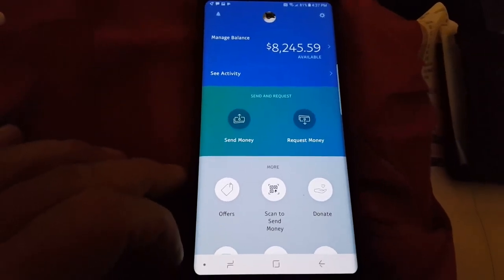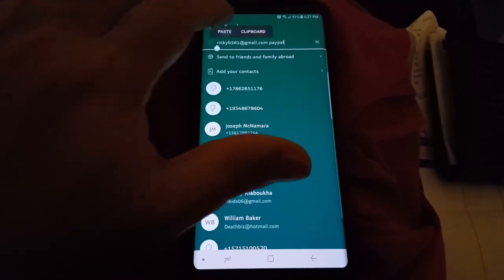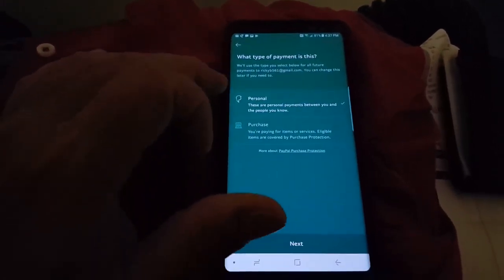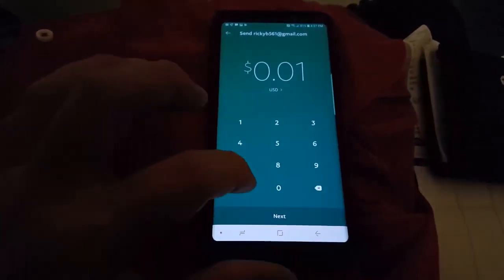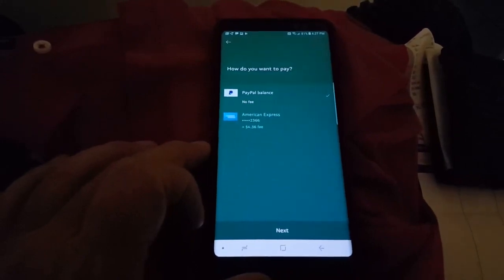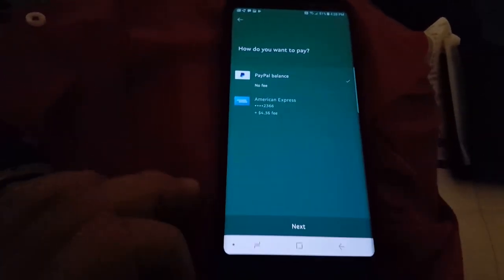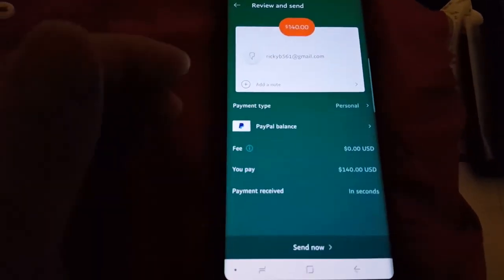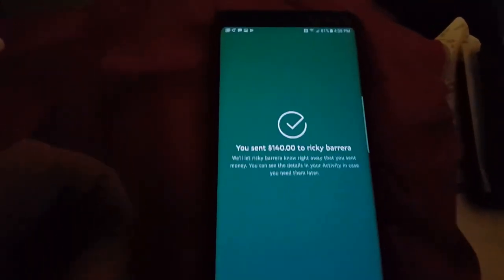How To Use PayPal Send Money.Send Money free in seconds. USA ONLY